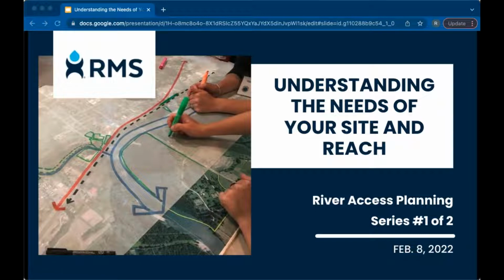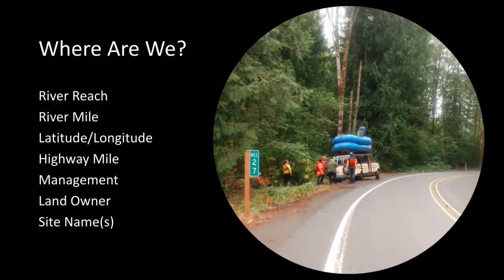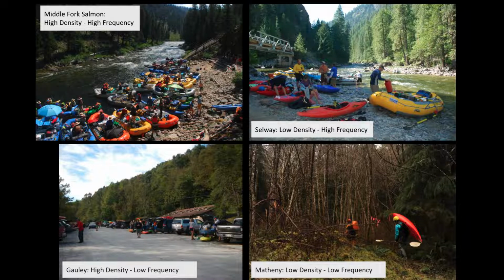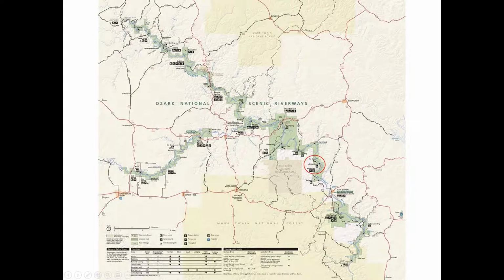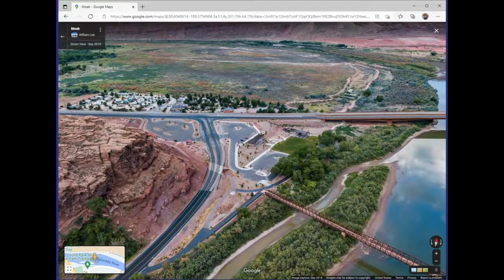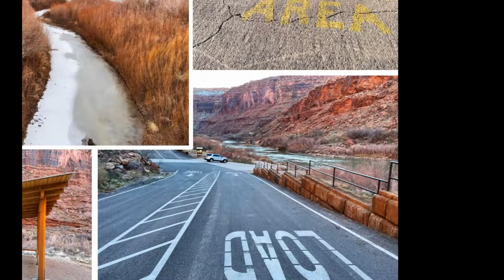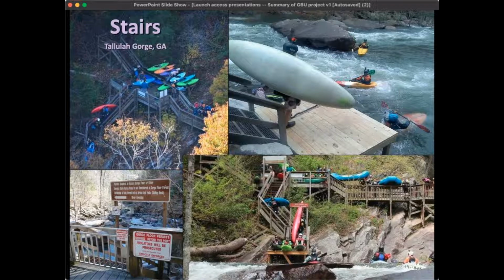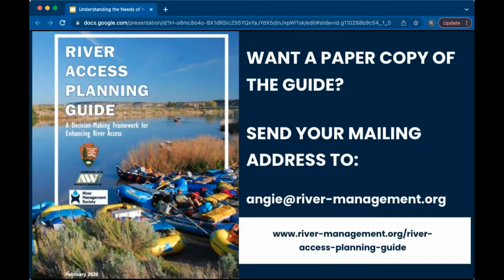Understanding the Needs of Your Site and Reach (River Access Planning Series #1 of 2)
In this webinar, participants are introduced to and practice using the newly developed worksheets that accompany Steps 1 and 2 of the River Access Planning Guide. At the completion of the seminar, participants will have the knowledge and skills to capture all the primarily pertinent assumptions and influences necessary to begin an access site design for their own river sites, with thoughtful, thorough consideration for reaches between sites.

Presenters:
Tom O'Keefe, Pacific Northwest Stewardship Director, American Whitewater
Ashley Newson, Community Planner, Rivers, Trails & Conservation Assistance Program, National Park Service
Betsy Byrne, Landscape Architect, Rivers, Trails, & Conservation Assistance Program, National Park Service
Doug Whittaker, Researcher and Planner, Confluence Research and Consulting